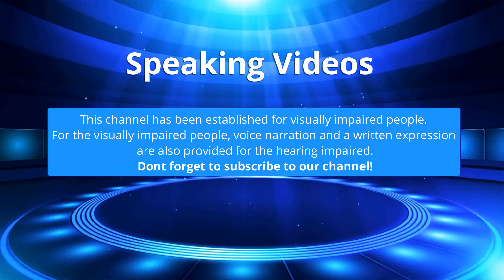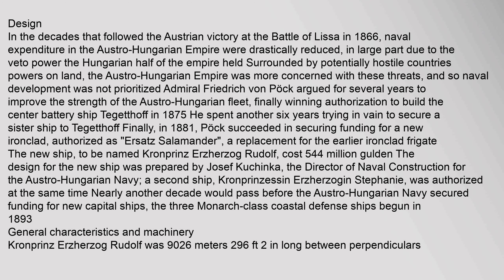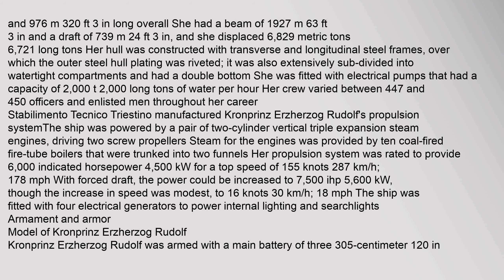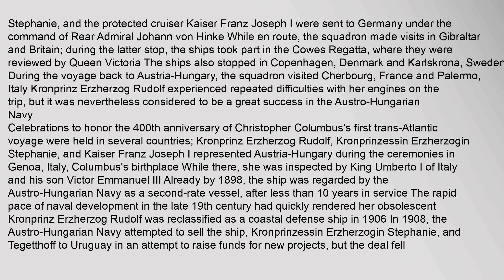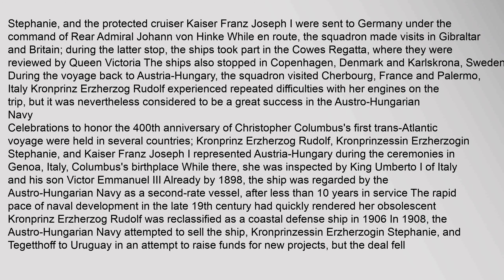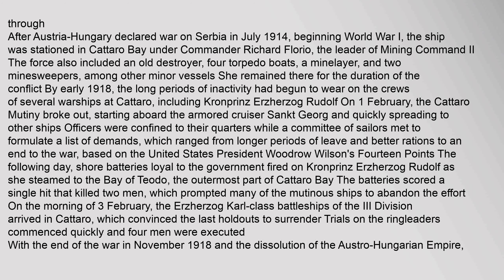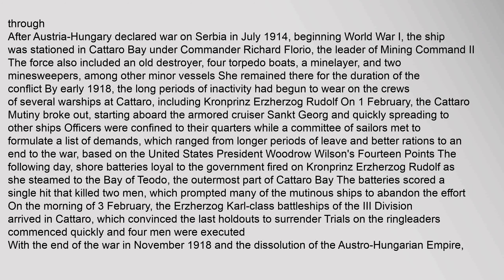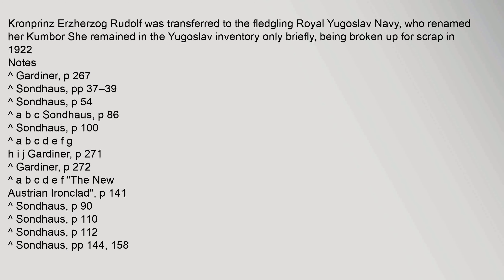SMS Kronprinz Erzherzog Rudolf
Contents
1,Design
11,General,characteristics,and,machinery
12,Armament,and,armor
2,Service,history
3,Notes
4,References
Design
In,the,sms,kronprinz,erzherzog,rudolf,von,SMS,Kronprinz,Erzherzog,Rudolf